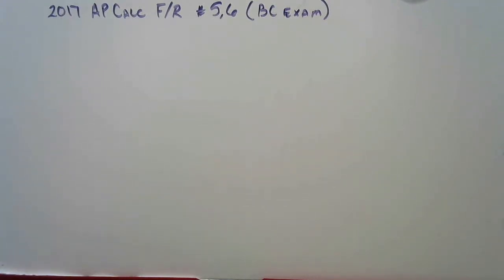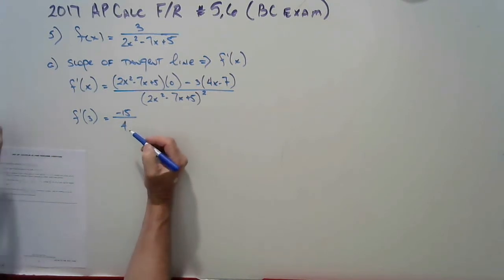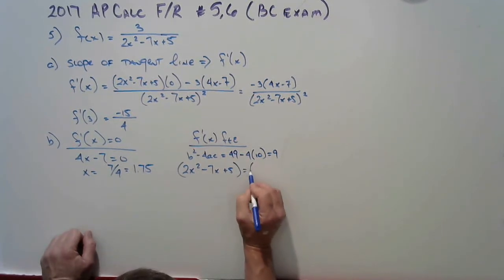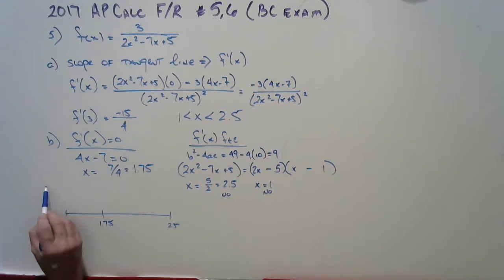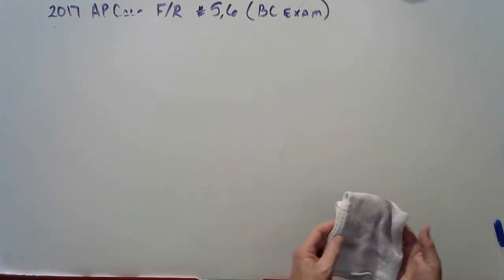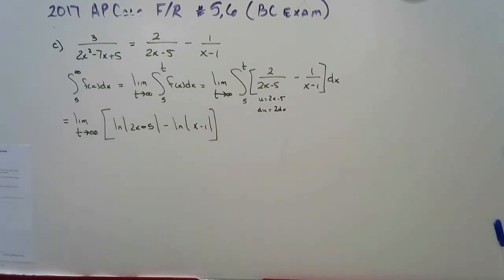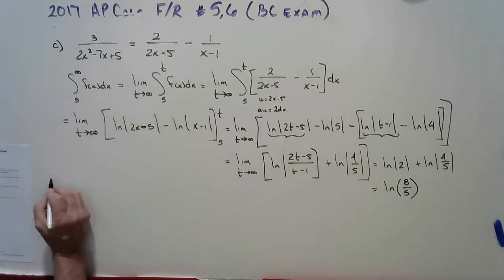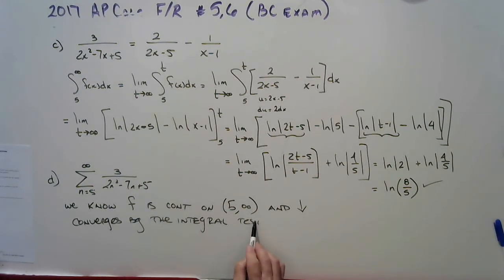2017 BC FR #5,6